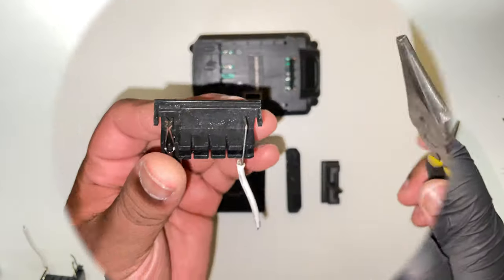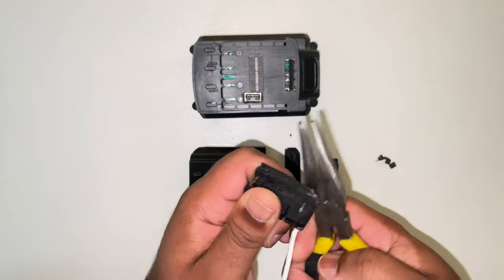Putting Hyper Tough Lithium Ion Battery on Old 18V Porter Cable Power Tools using 3D Printed Adapter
DIY Putting Hyper Tough Lithium Ion Battery on Old 18V Porter Cable Power Tools using 3D Printed Adapter 3dprinting powertools lithiumionbattery lithium @Walmart